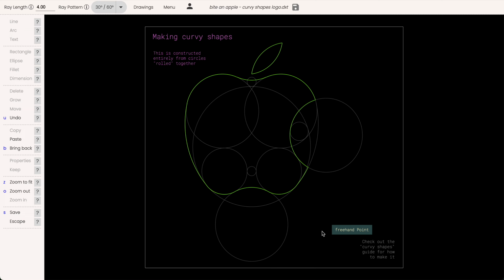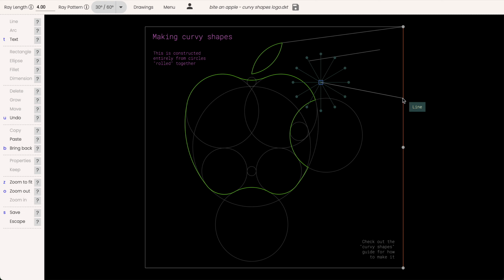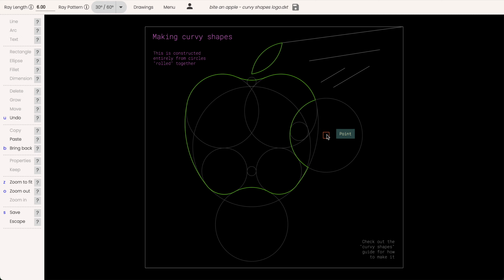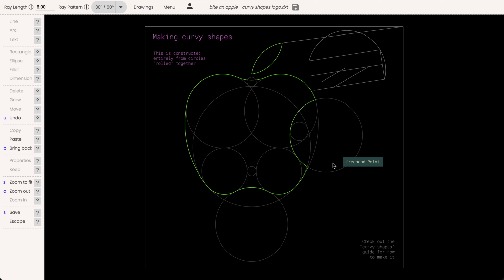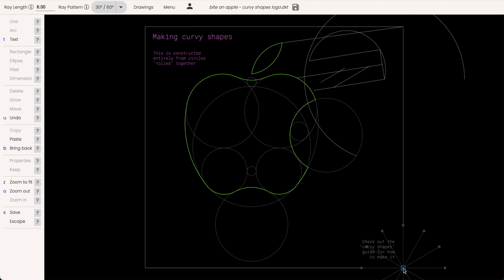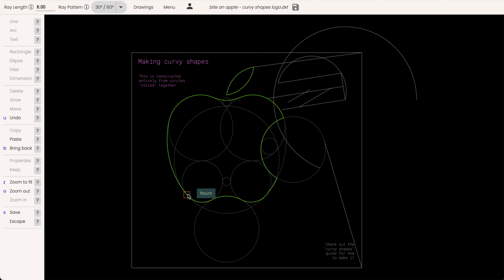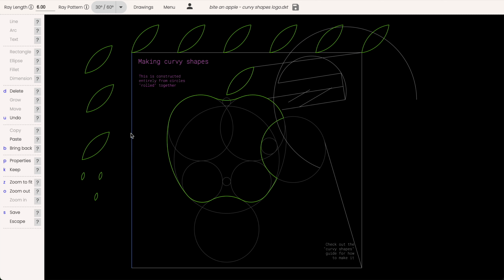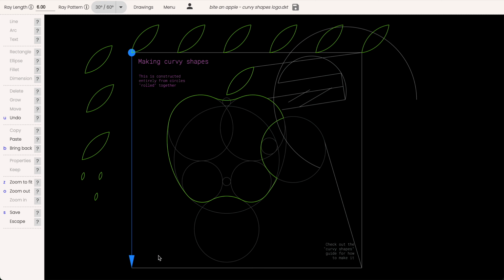recording at lower res whole screen ish